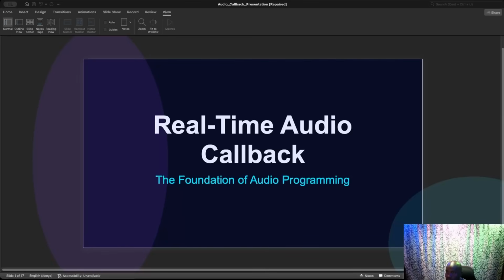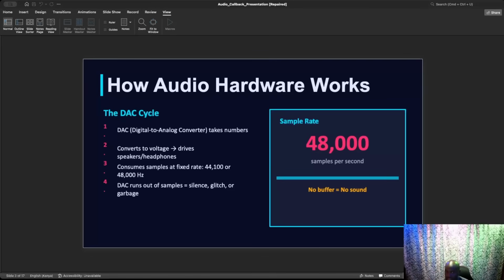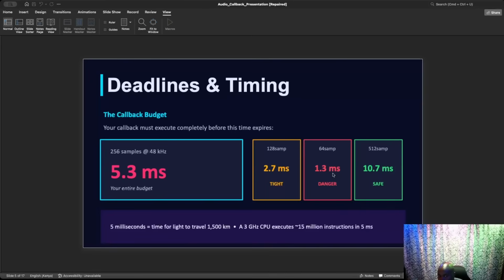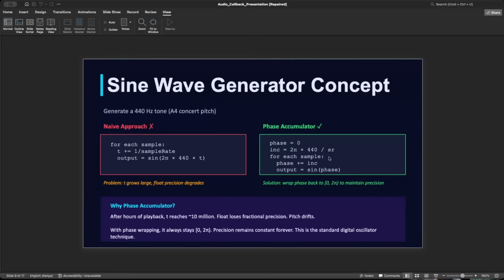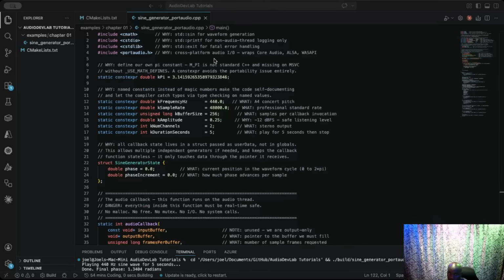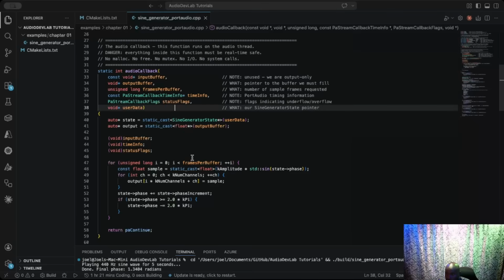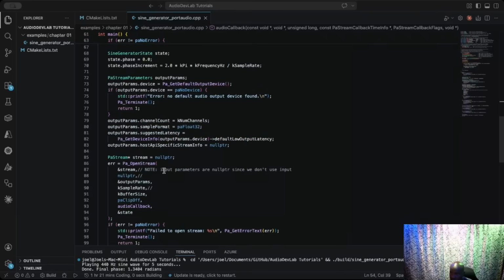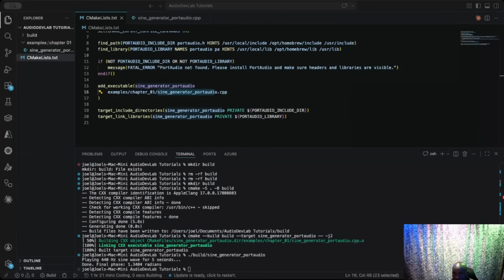Build a Sound Generator in 10 Minutes- The Audio Programming Masterclass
Episode 2 of the Audio Programming Masterclass.
This is where it all starts. The audio callback — the function the operating system calls thousands of times per second and expects you to fill with data before the deadline expires.
Miss it once. The user hears it.
By the end of this episode you'll have built:

1. A working sine wave generator running through PortAudio on macOS,      Linux, or Windows
2. A phase accumulator oscillator that stays pitch-accurate after hours of continuous playback
3. A clear understanding of why the audio thread has rules that cannot be broken